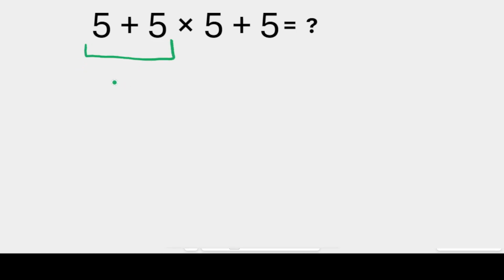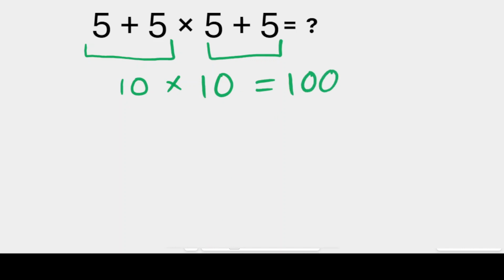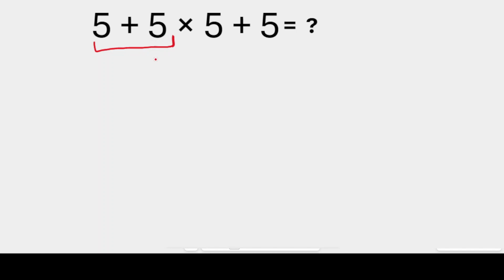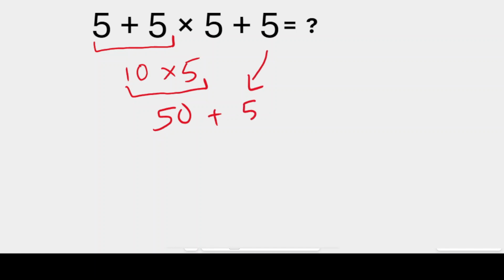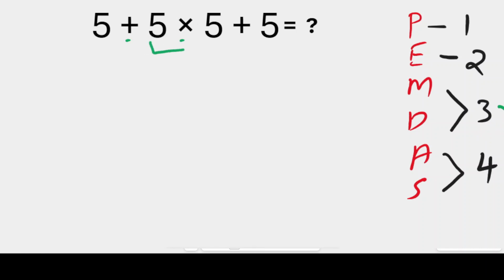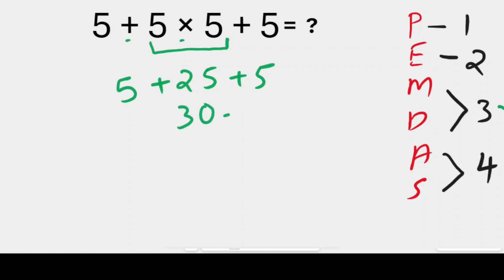Only 10% Solve This Correctly!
Many people get this wrong because they ignore the order of operations (BODMAS / PEMDAS).

In this video, you’ll learn:
✔️ The correct step-by-step method
✔️ Why multiplication comes before addition
✔️ The common mistake most people make

💡 Rule to remember: Solve multiplication first!

Watch till the end and challenge your brain 🔥
math puzzle, tricky math problem, bodmas rule, pemdas explained, math tricks, brain teaser, viral math question, simple math challenge, youtube shorts math